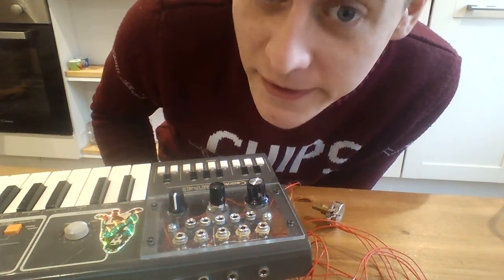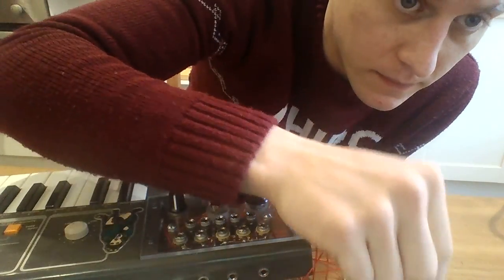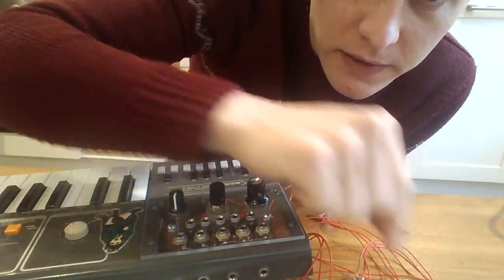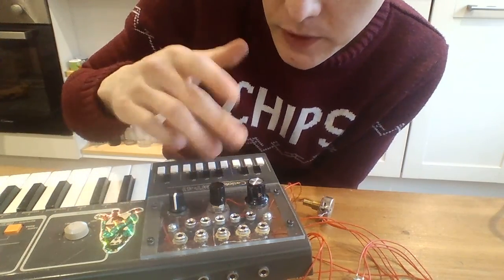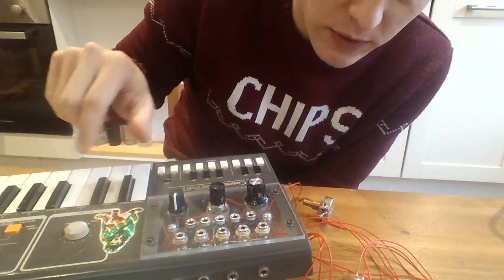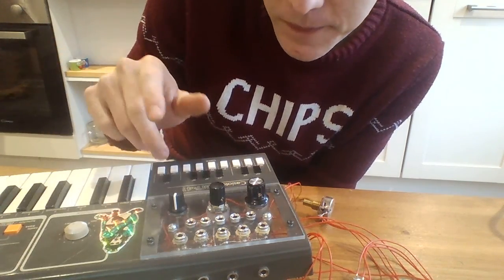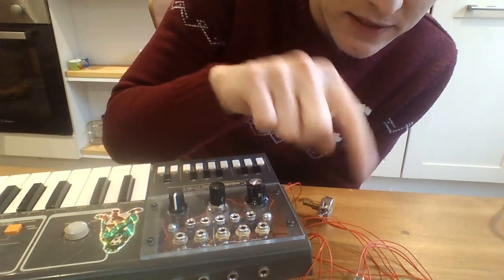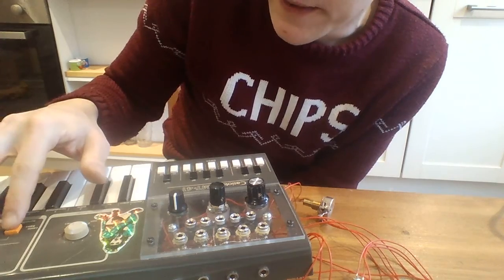MT-41 Q+D VCF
Basically using the schematic from the casio sk-8 phat filter bank to provide a little extra womp to that bassline.